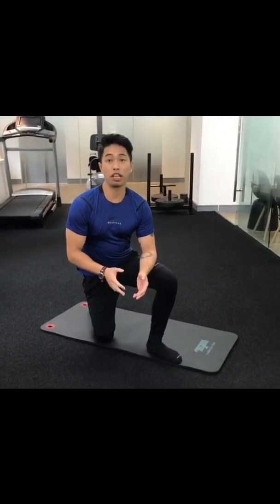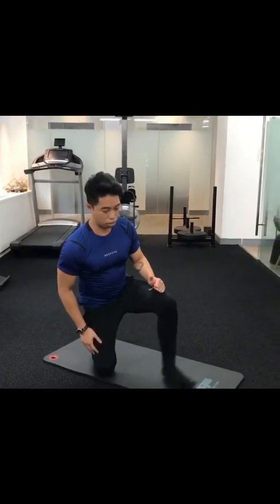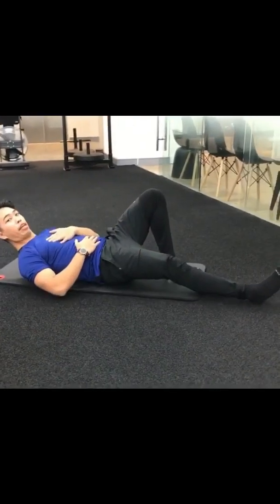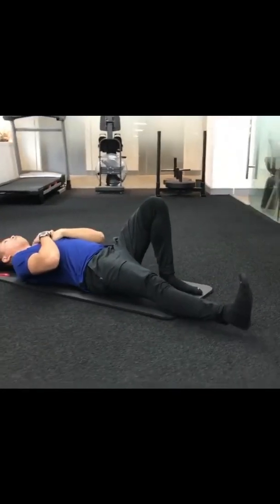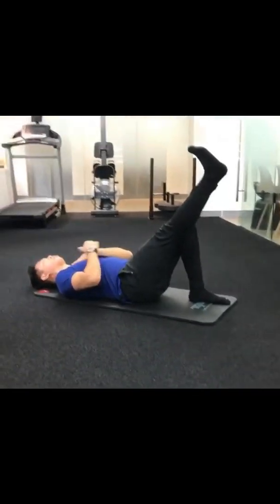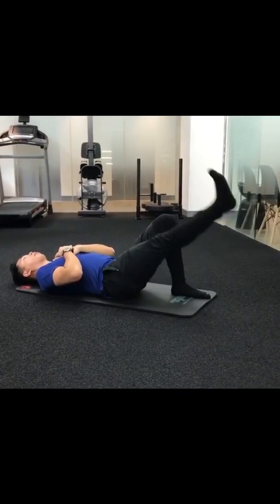PART 5 OF 5: Total Knee Replacement Journey - Straight Leg Raise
FINAL STOP on the total Knee Replacement Surgery ⏩  Straight leg raise
Dr. Sam Chan walks us through step by step straight leg raises in order to increase strength in the quadriceps.

Make sure to contract the quadricep muscle, keep the leg as straight as possible, and point toes upward.

Start with 8-10 reps per set and increase as you improve.

Best of luck to all my patients on the rest of their total knee replacement journey! 💯